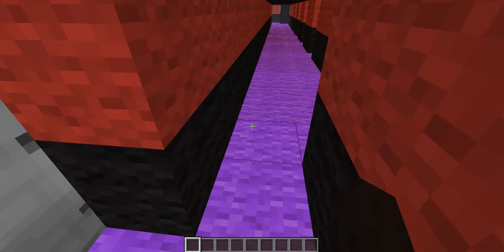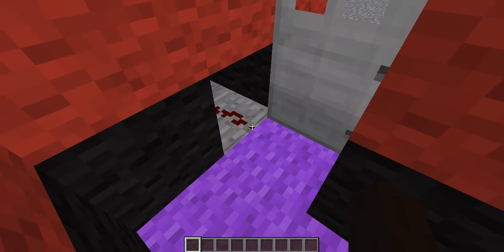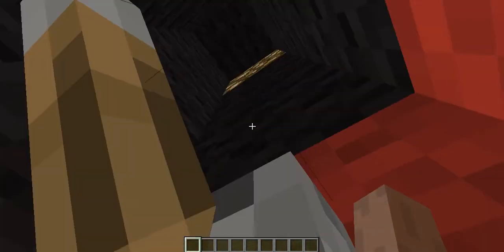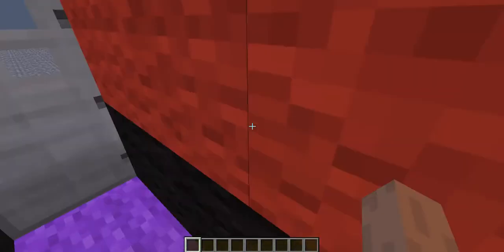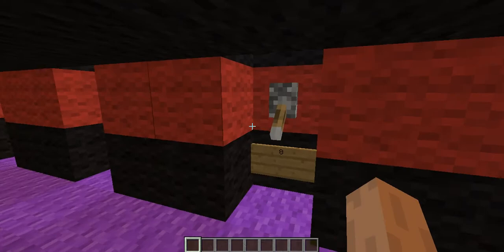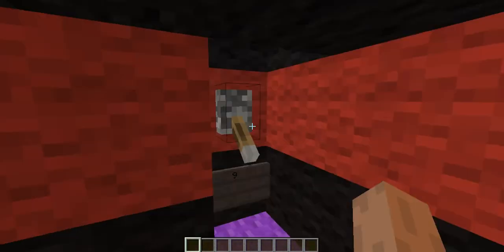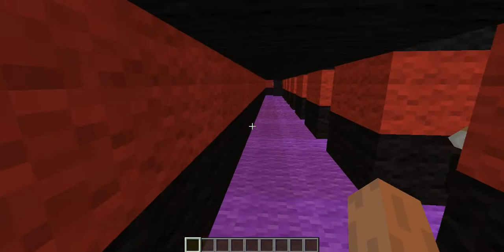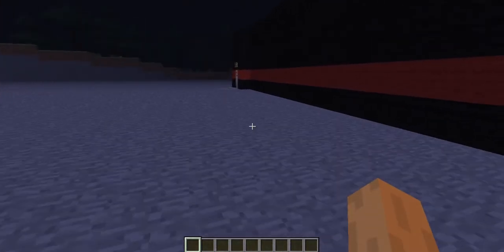Room Escape Combination Lock Door Opener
Here is a piratical video showing a combination lock escape room in use.

The next video will show the workings of the circuits and how to change the combination that will give the play freedom